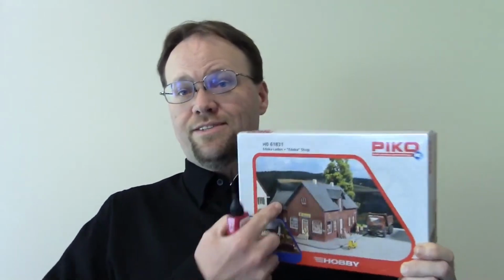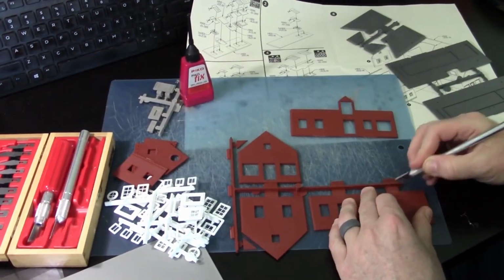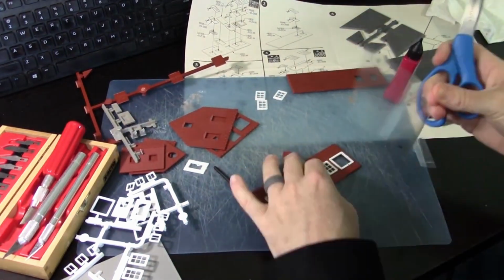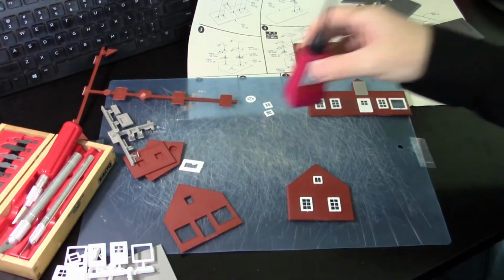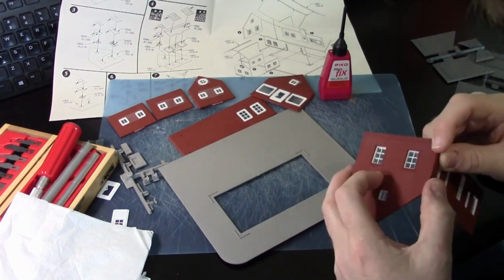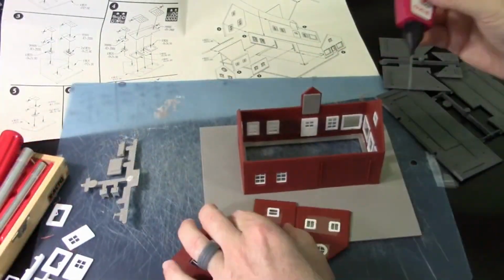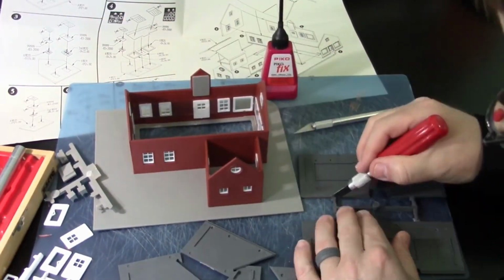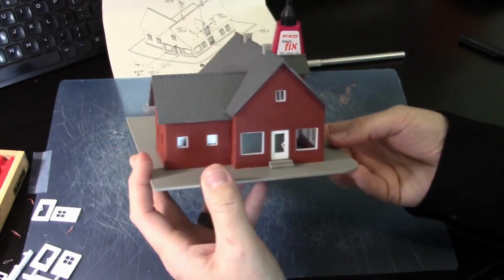PIKO America - Assembling A Building Kit in HO Scale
We are with PIKO-America as they show us their brand new building kits in HO Scale! This video walks you through how to assemble the PIKO 61831 Hobby Line Shops Building!

Shop For All Your PIKO Trains At: TrainWorld.com